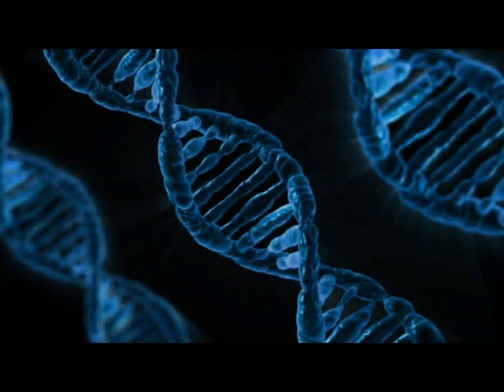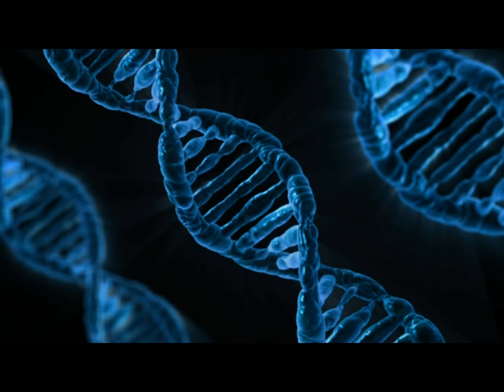DNA Can Be Influenced & Reprogrammed By Words & Frequencies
All information is taken from the book “Vernetzte Intelligenz” von Grazyna Fosar und Franz Bludorf, ISBN 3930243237, summarized and commented by Baerbel.